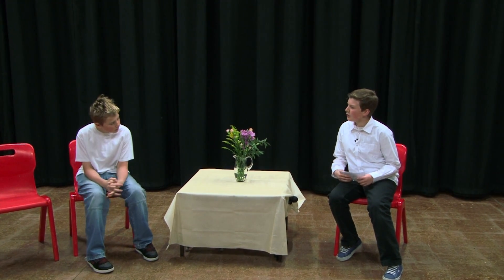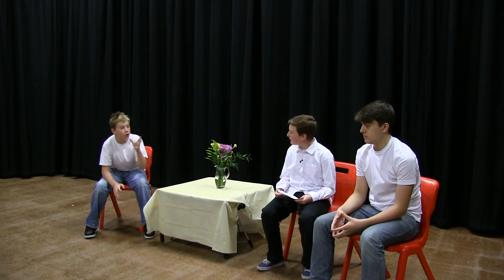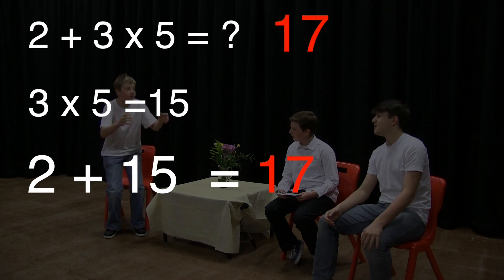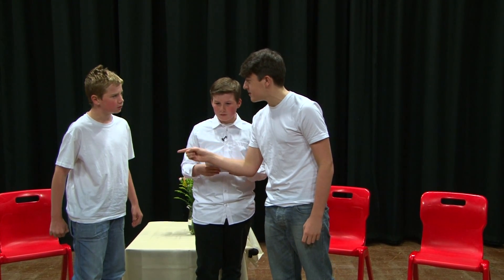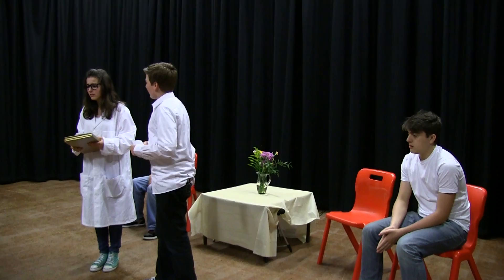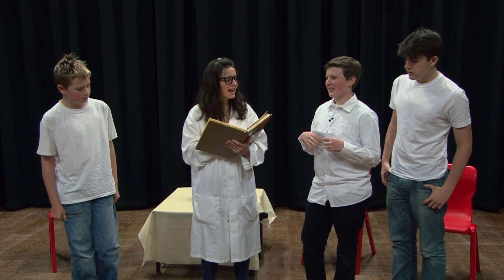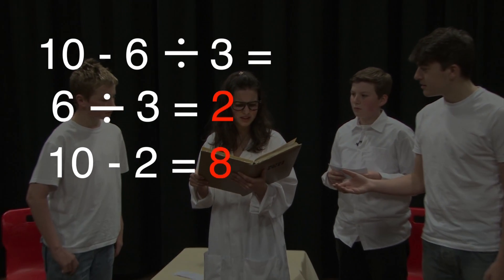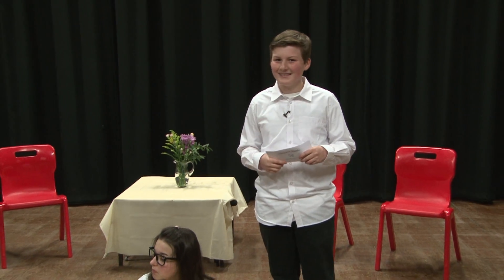Chat Show: Maths video, KS3 & KS4, algebra, bidmas (bodmas)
BIDMAS - The order of operation
The chat show discusses how BIDMAS is used to solve maths problems and what pitfalls exist.